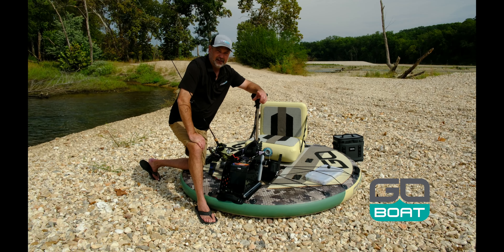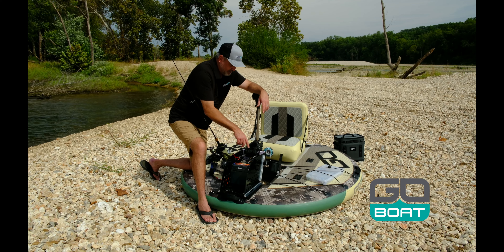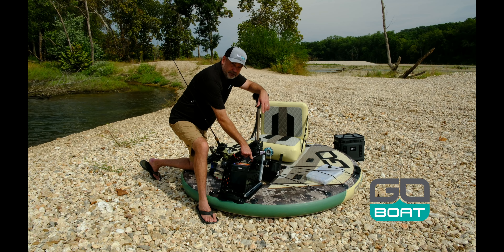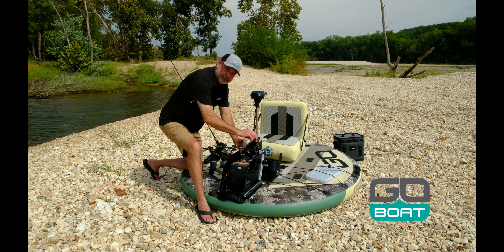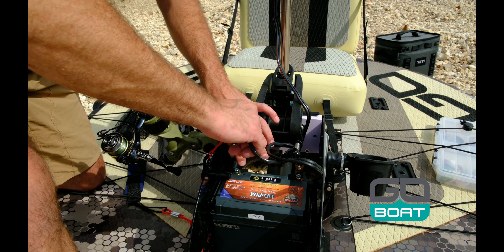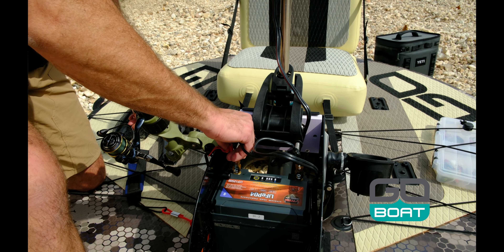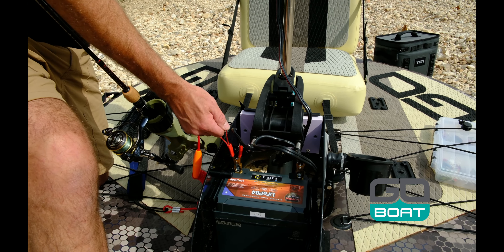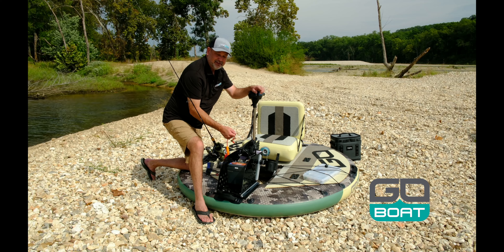Battery connection tips for the GoBoat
Here is Clint with some tips on battery connection for the GoBoat!